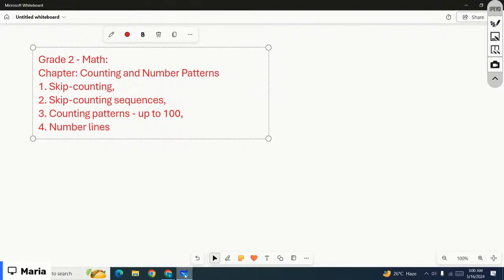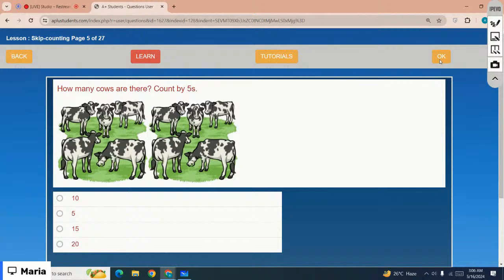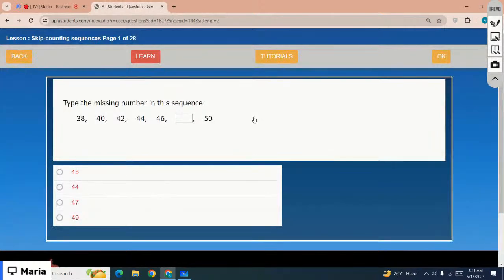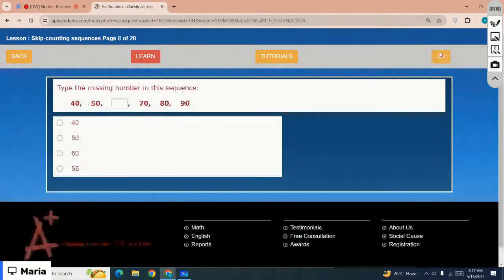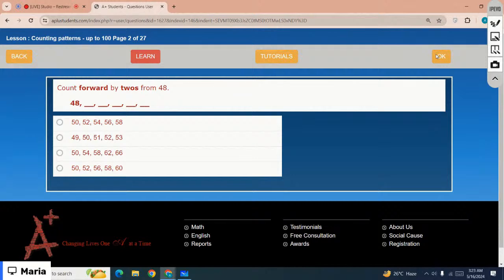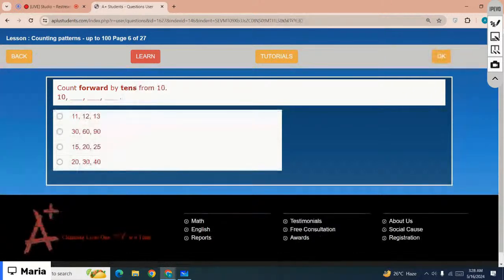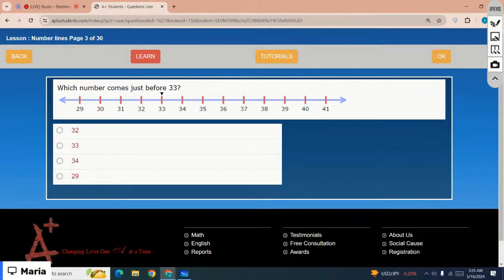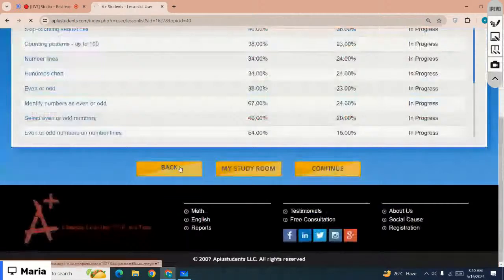Grade 2 - Math: Skip-counting, Skip-counting sequences, Counting patterns - up to 100, Number lines